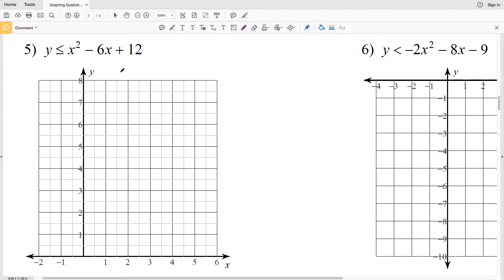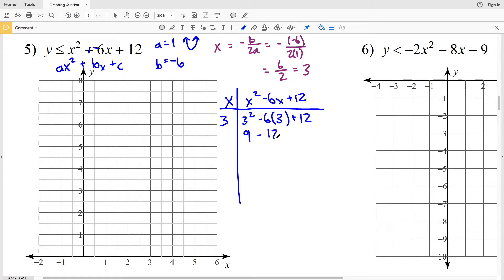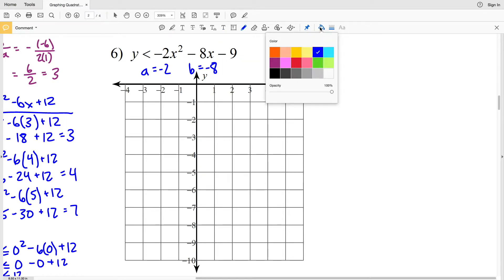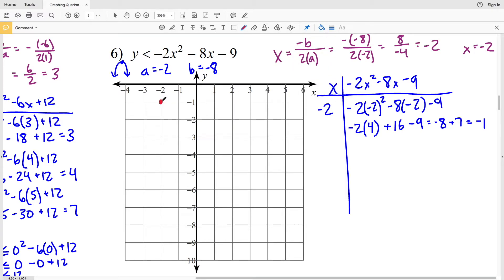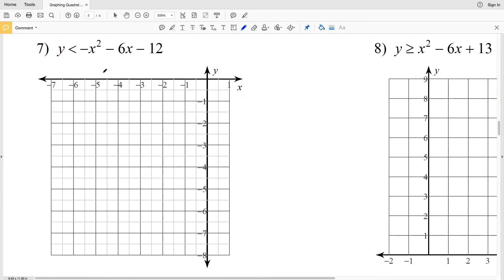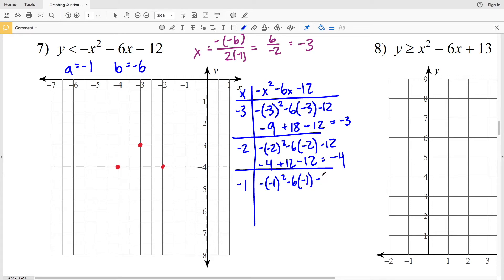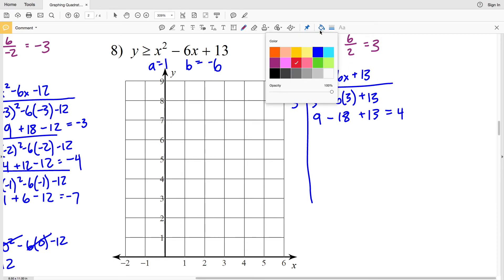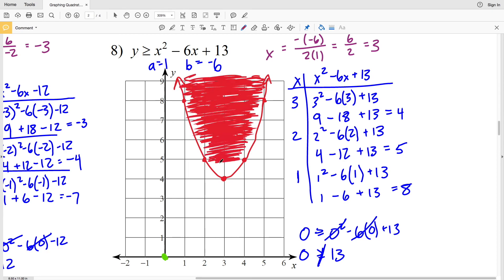KutaSoftware: Algebra 1- Graphing Quadratic Inequalities Part 2